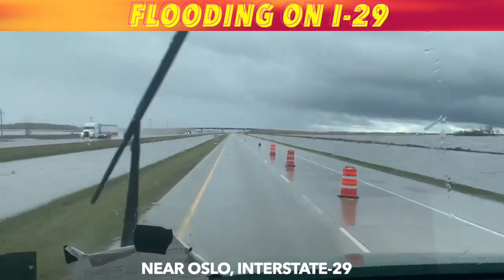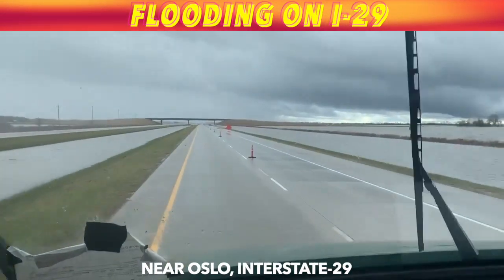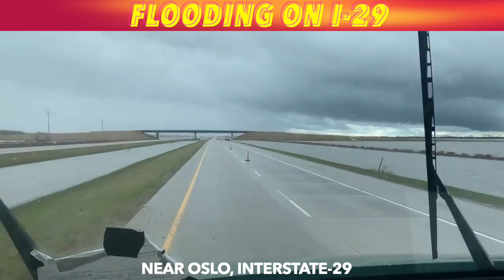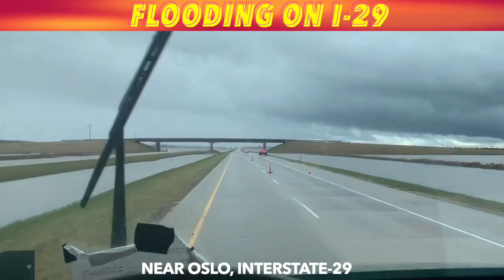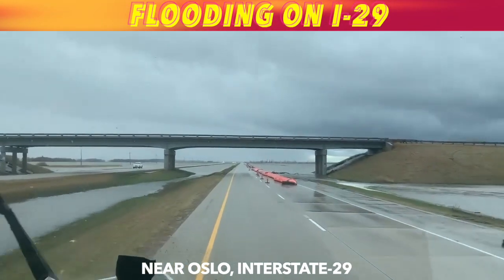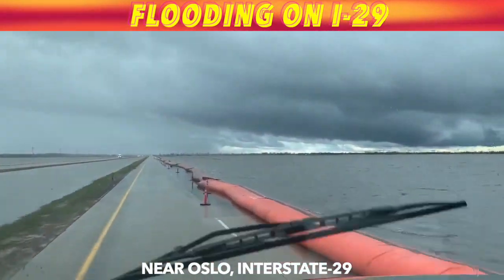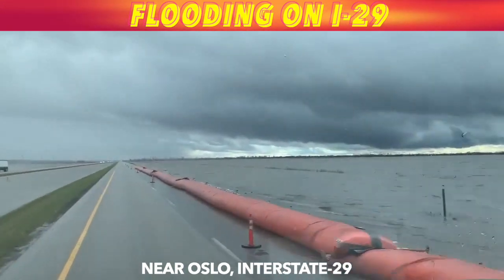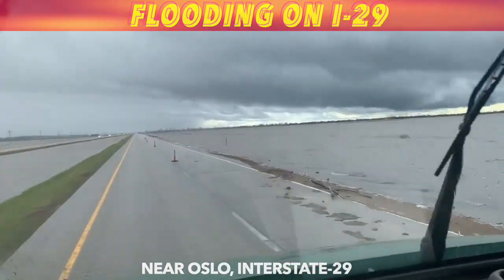Flooding On Interstate-29 North Of Grand Forks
OSLO, MN (iNewZ.TV) iNewZ viewer video of flooding on Interstate-29 north of Grand Forks.